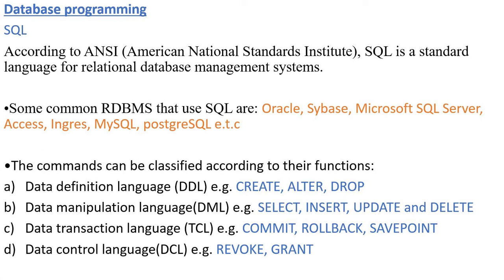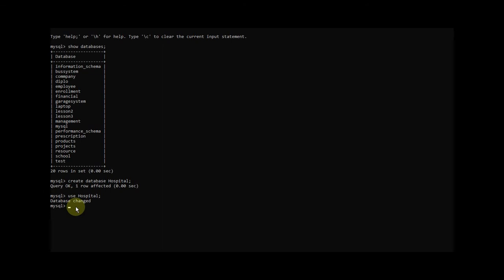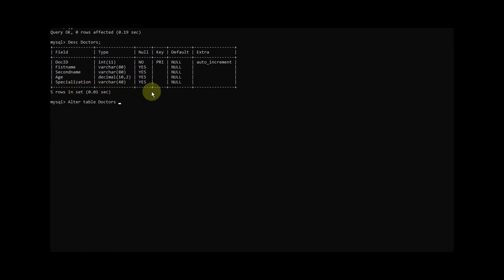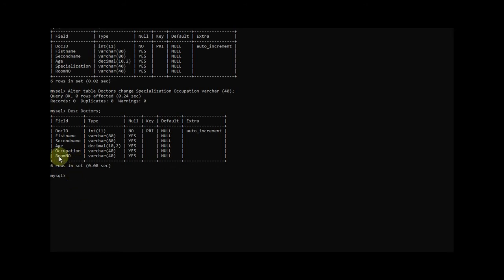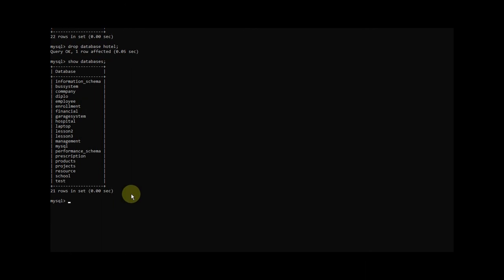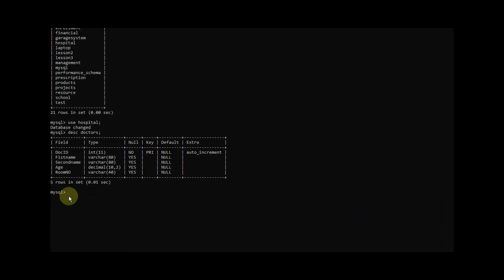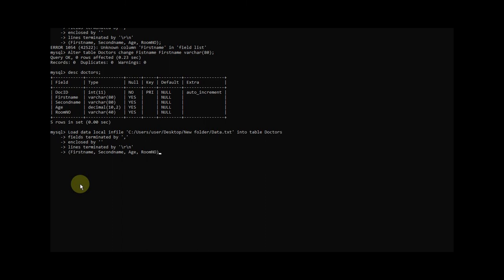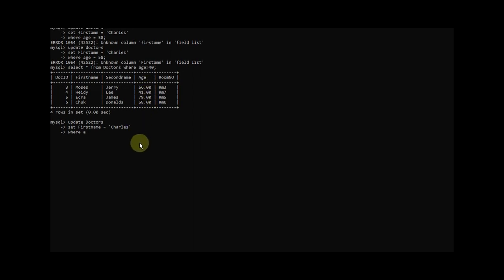SQL basic commands when using MySQL database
This video shows the basic commands and concepts one need to know when operating a database.